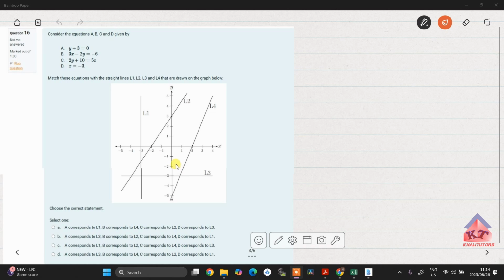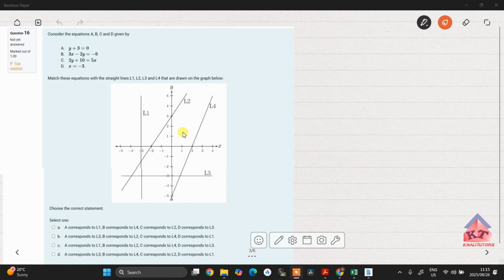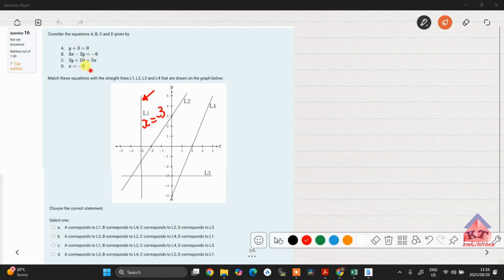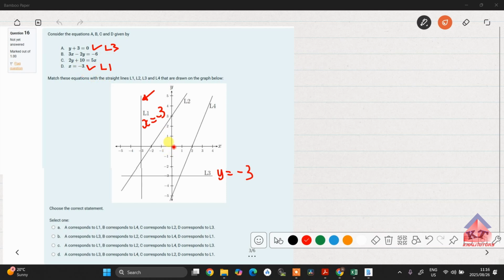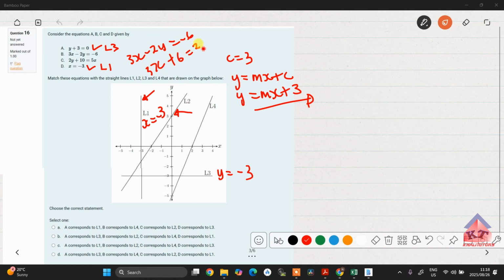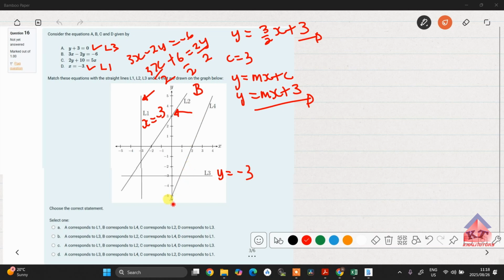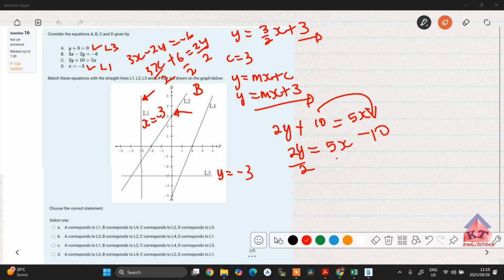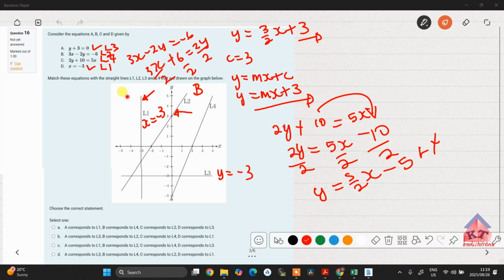2025| S2| QMI1500| ASSIGNMENT 1| Linear Graph| QUESTION 16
QMI15001| Learn to use the properties of linear graphs to solve problems